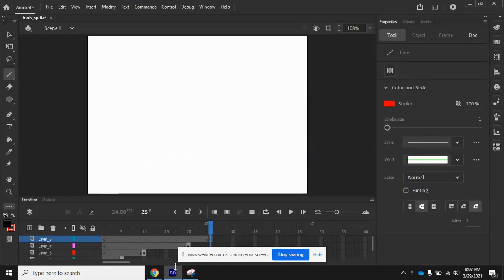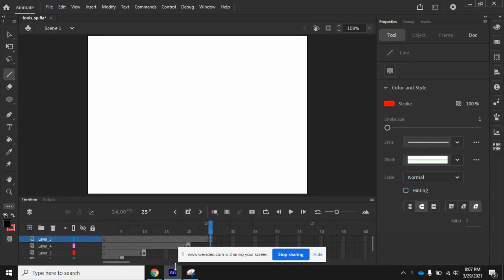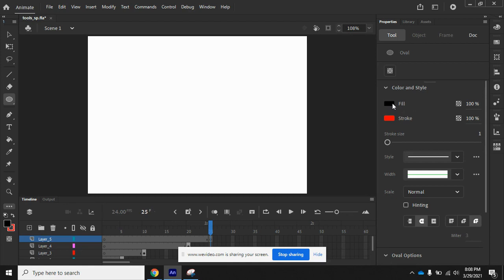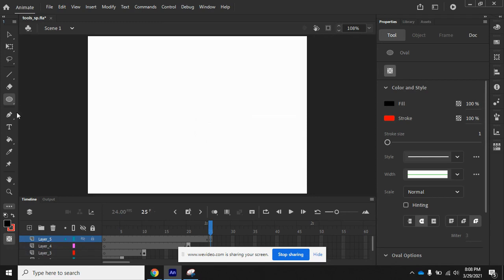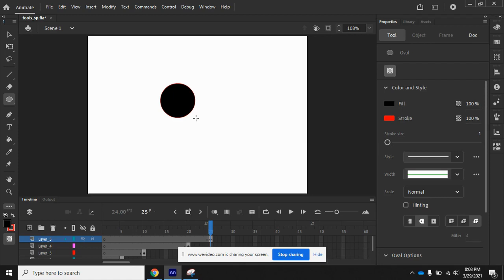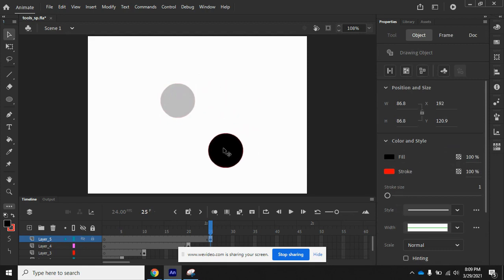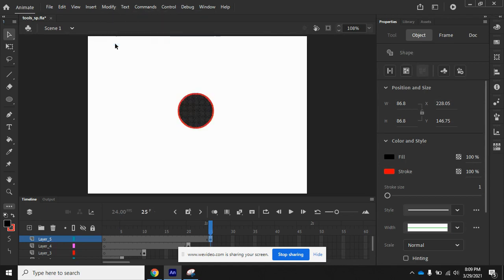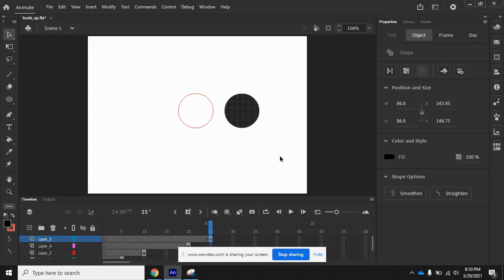CH2L2 Object Drawing Model